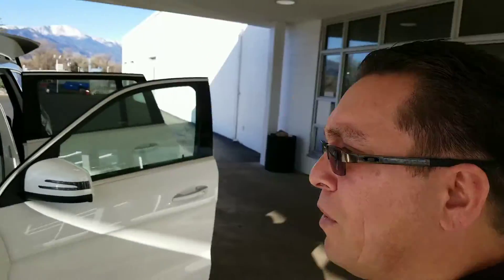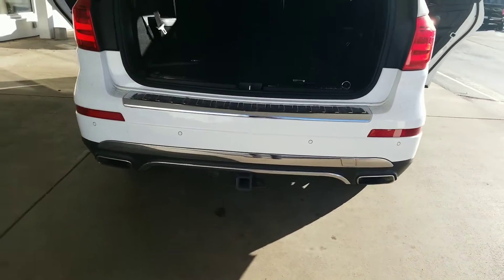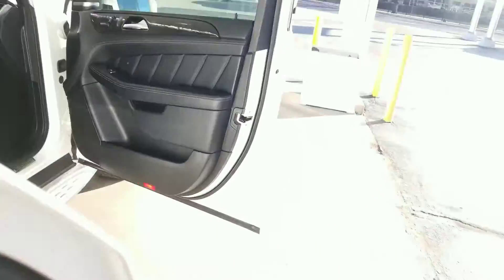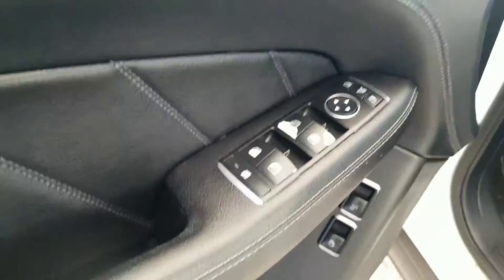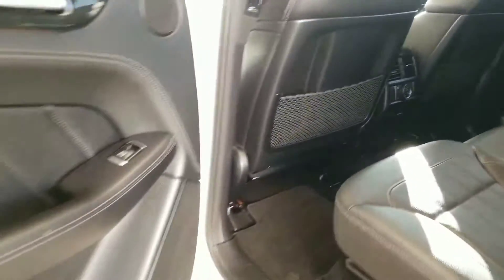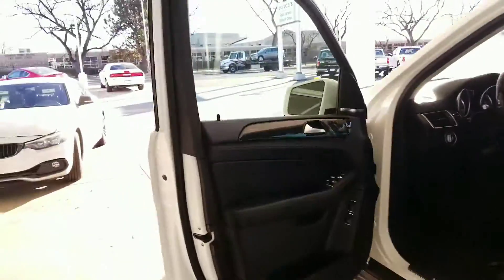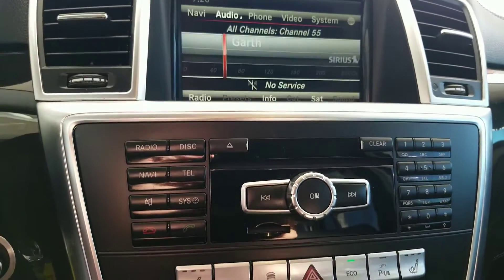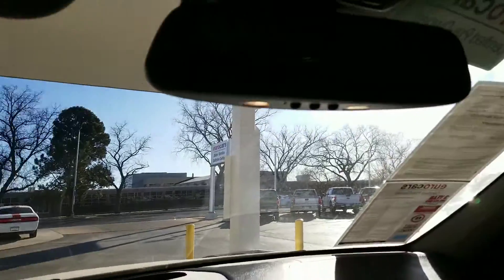Jeff Amanda GL450 E1423